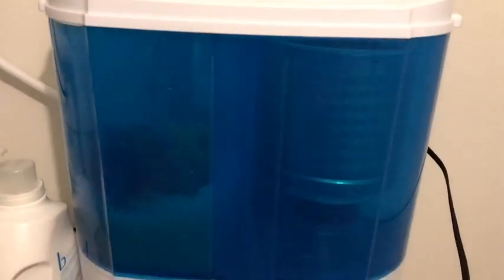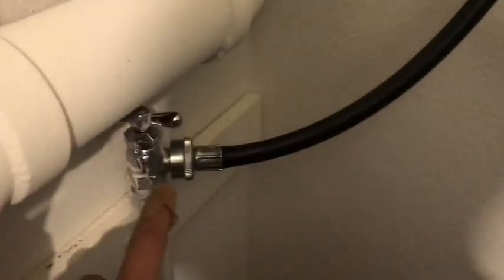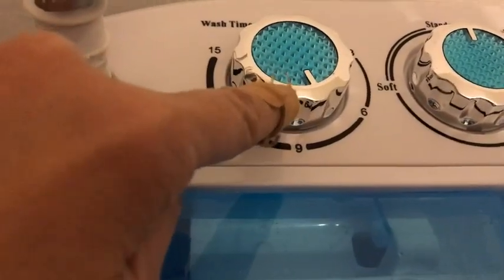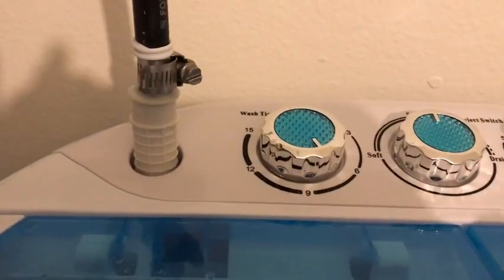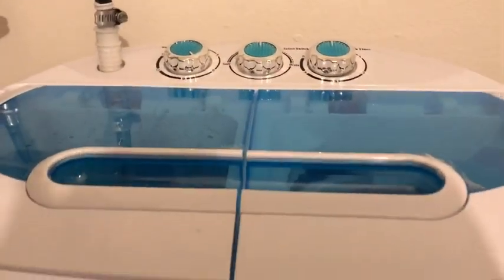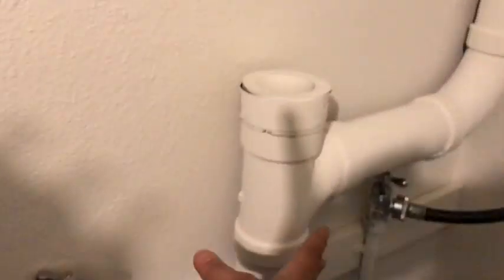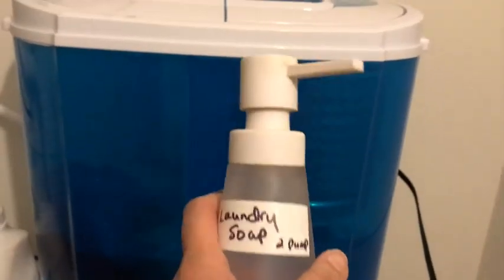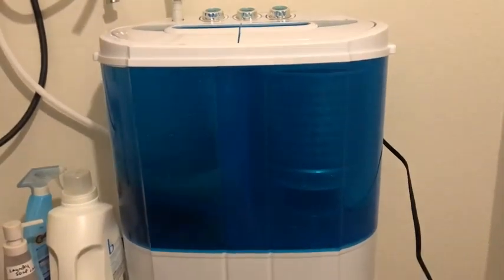SUPER DEAL Portable Washer 9.9lb Mini Compact Twin Tub Washing Machine Baby Clothes Laundry Machine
SUPER DEAL Small Portable Washing Machine 9.9lb Mini Compact Washer Twin Tub Laundry Machine Top Load Spinning and Washing Combo 6.57 FT Inlet Gravity Drain Hose

Review: SUPER DEAL Small Portable Washing Machine
Getting Started: My Laundry JourneyLet's embark on a journey through the realm of laundry woes and solutions, with the SUPER DEAL Small Portable Washing Machine as our guiding light.
Essential Factors to Ponder Before PurchaseBefore diving into the world of portable washing machines, it's crucial to consider a few key factors that can make or break your laundry experience.
Unveiling the SUPER DEAL Small Portable Washing MachineLet's take a closer look at what sets the SUPER DEAL Small Portable Washing Machine apart from the